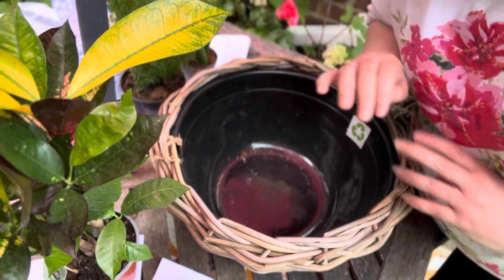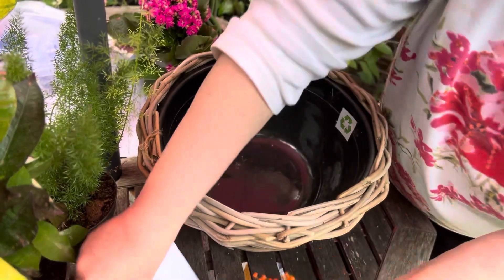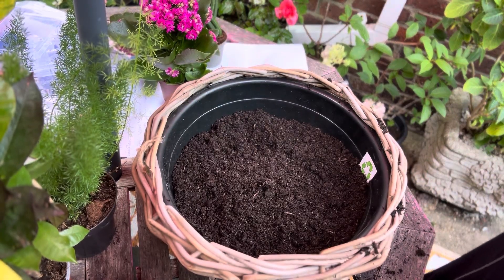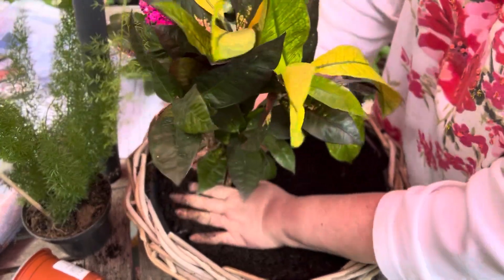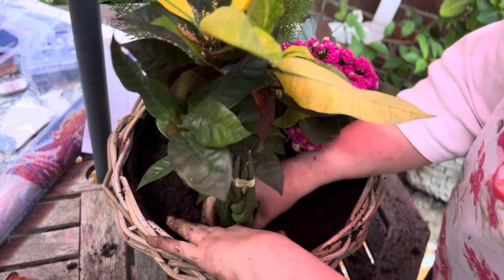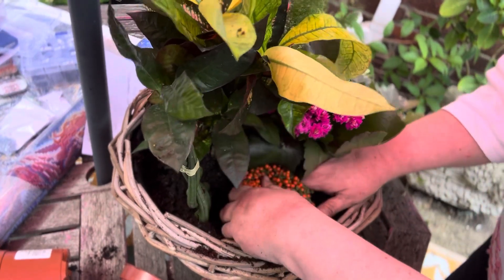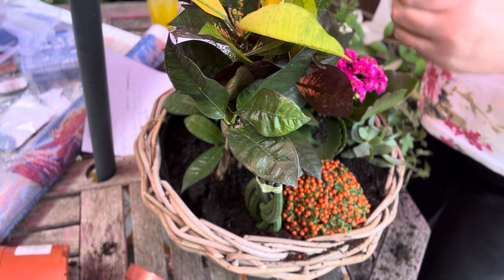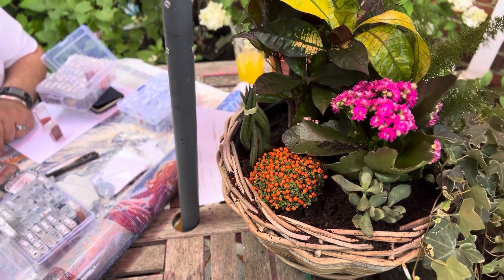Hi everyone created a gift basket with plants ! Enjoy ❤️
How to make a planted gift basket!!

Plants used

ivy plant
codiaeum variegated croton
nertera granadensis
rattan basket
# grow bag
gift basket